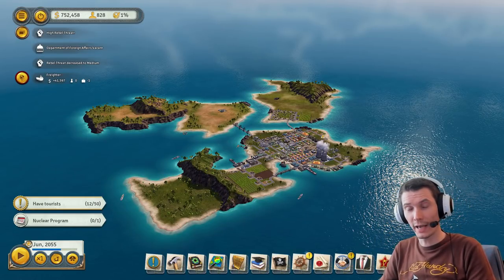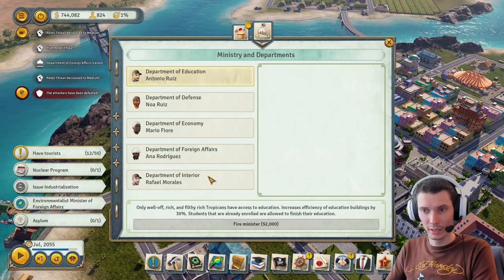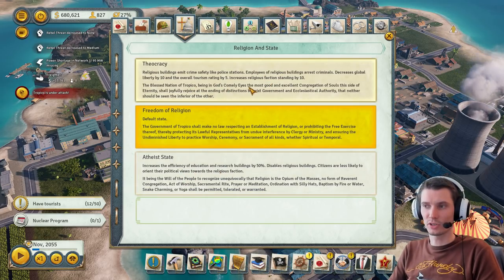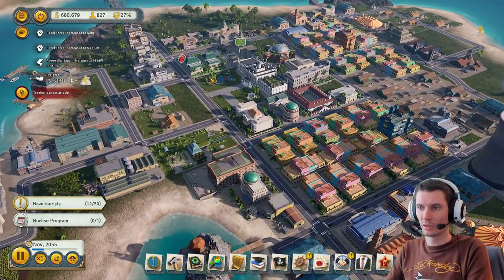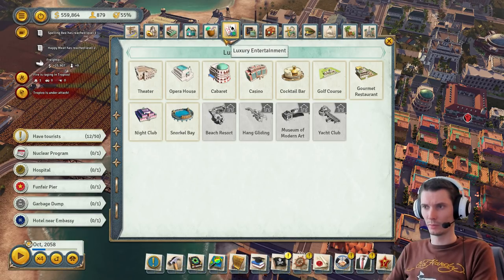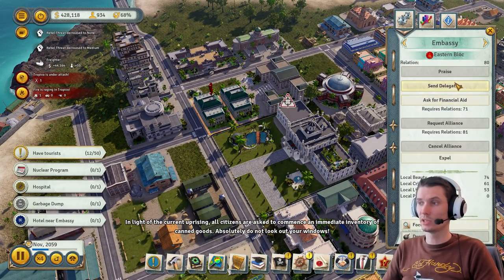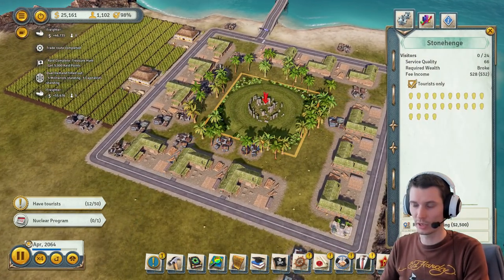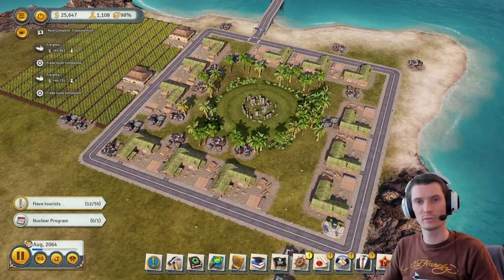Tropico 6 Tips and Tricks: Politics and happiness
How to increase support from 1 to 99%?! Look no further! And not only that - also I'm covering superpower relationships and general people happiness and how to raise it eficiently!

Timestamps:
0:00 Intro
1:37 1. Use almanac for tips
4:27 2. Audience + Broker = profit
9:39 3. Inspect carefully edicts you need
17:45 4. Constitution - make a right choices
23:12 5. Health, faith, liberty, crime and only then food and fun
31:08 6. Embassy, trade, praise, delegation
38:33 7. Broker can make it all happen
48:45 Outro